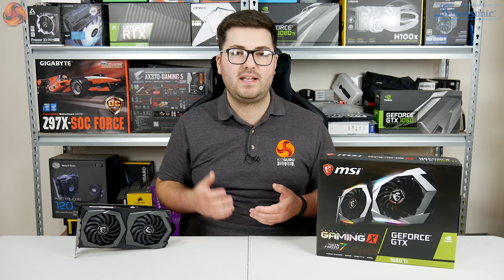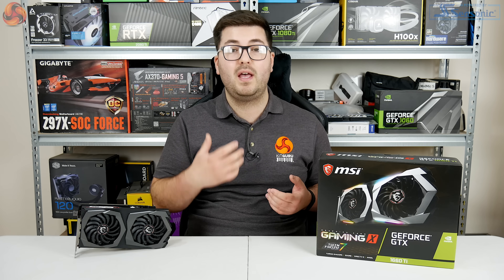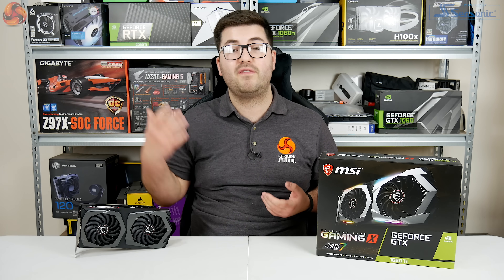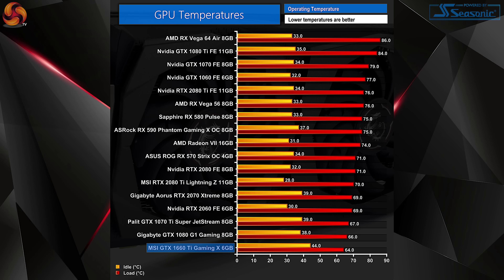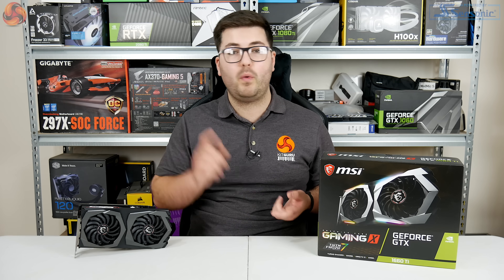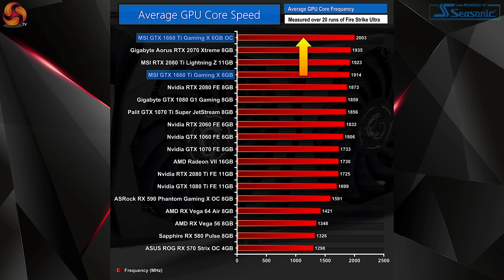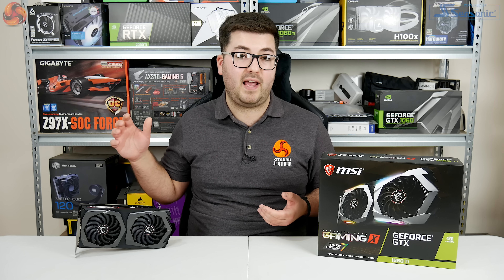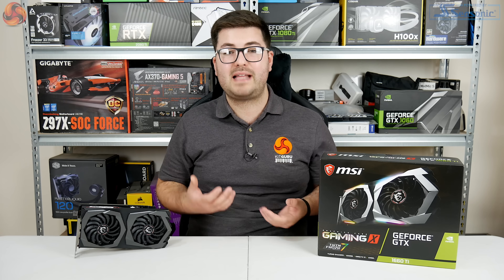MSI GTX 1660 Ti Gaming X 6G - is this custom card worth £310 ?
Today Dominic takes a look at the new GTX 1660 Ti graphics card from Nvidia - he takes a look at the more expensive, overclocked MSI Gaming X 6G version priced at £310. Reference cards start £50 cheaper so does it make sense to spend the extra cash for one of these top-end cards? Dominic finds out today.

Model Name: GeForce® GTX 1660 Ti GAMING X 6G
Graphics Processing Unit: NVIDIA® GeForce® GTX 1660 Ti
Interface: PCI Express x16 3.0
Cores: 1536 Units
Core Clocks: Boost 1875 MHz
Memory Speed: 12 Gbps
Memory: 6GB GDDR6
Memory Bus: 192-bit
Output: DisplayPort x 3 (v1.4) / HDMI 2.0b x 1
HDCP Support: 2.2
Power consumption: 130W
Power connectors: 8-pin x 1
Recommended PSU: 450W
Card Dimension(mm): 247 x 127 x 46 mm
Weight (Card / Package): 869 g /1511 g
Afterburner OC: Y
DirectX Version Support: 12 API
OpenGL Version Support: 4.5
Maximum Displays: 4
VR Ready: Y
G-SYNC technology: Y
Digital Maximum Resolution: 7680 x 4320

KitGuru uses a variety of equipment to produce content:
As of January 2019: